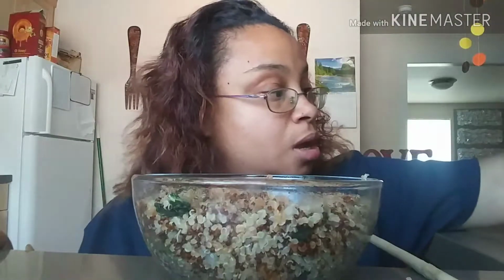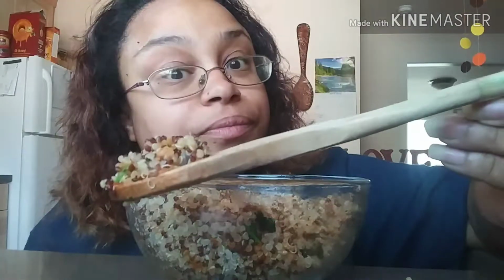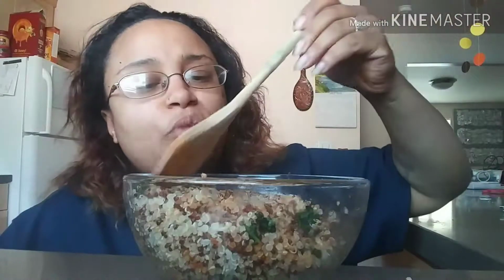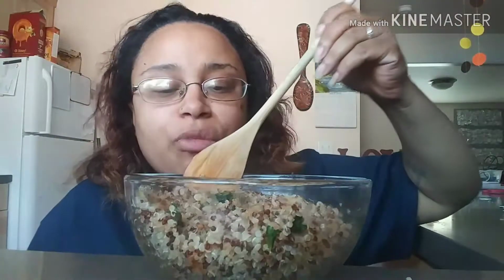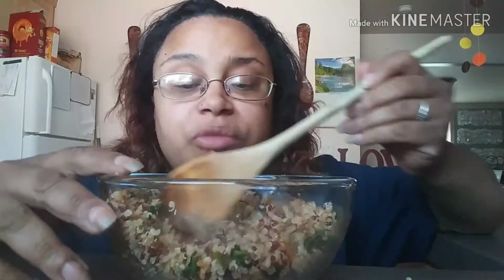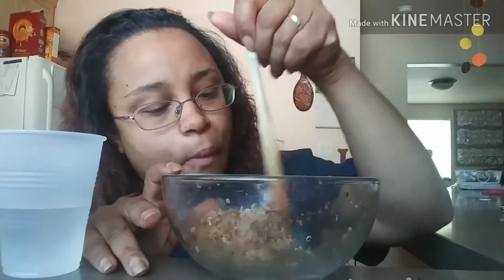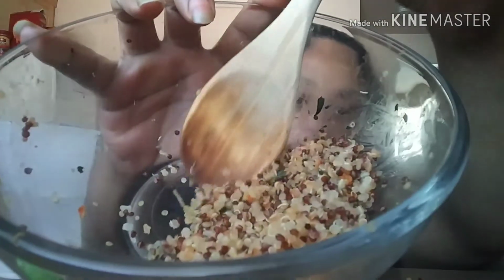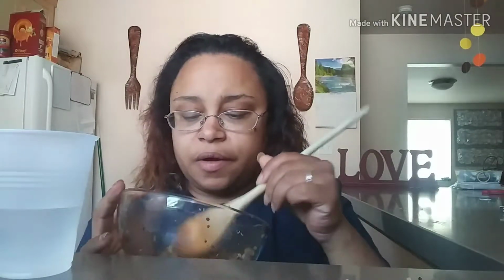Mukbang Quinoa & Kale